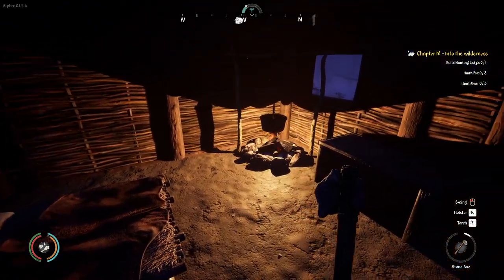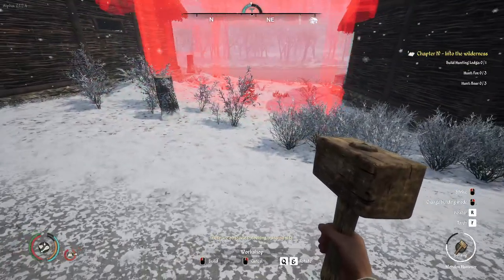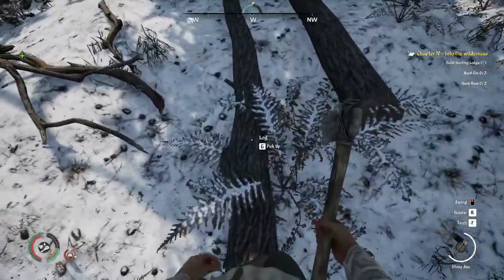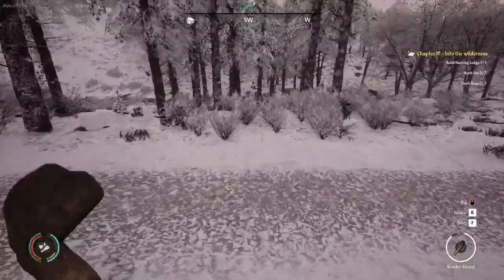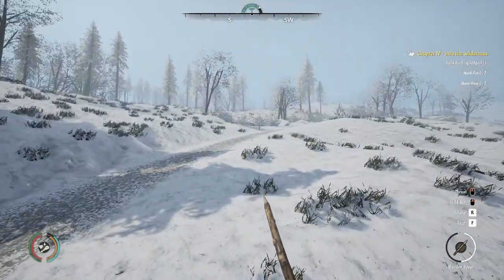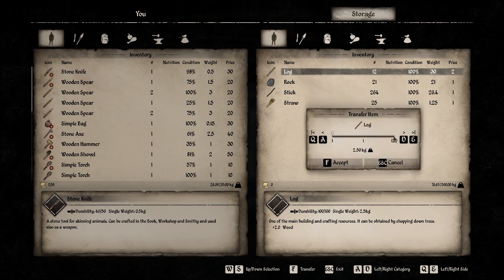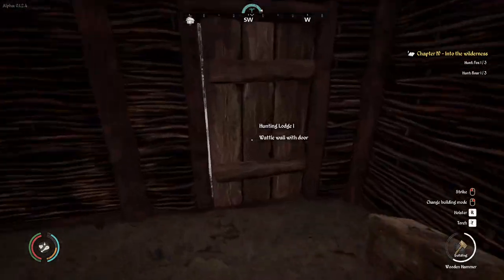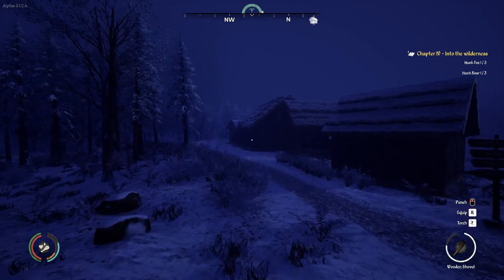Medieval Dynasty #7 The Charlie One-One 2020 10 27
The adventure continues!  Racimir is working on a hunting lodge as well as sharpening his hunting skills.  Does he succeed in the midst of Winter?  Come on in and take a look.  I am The Charlie One-One and glad you're here.